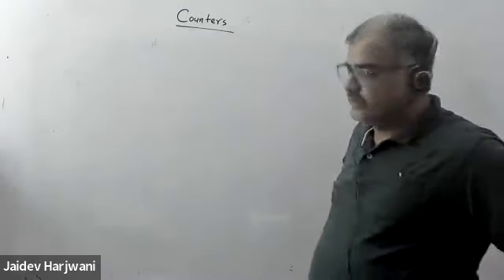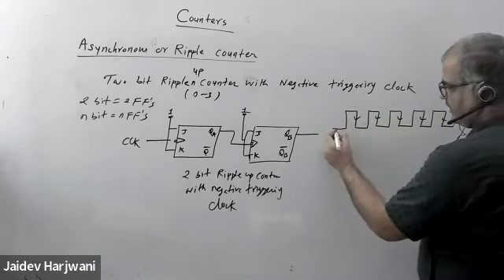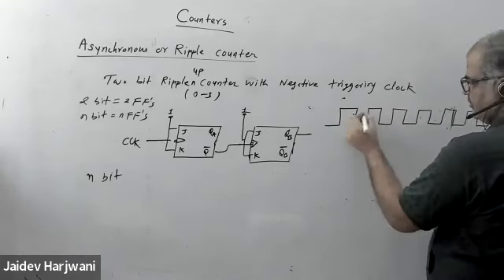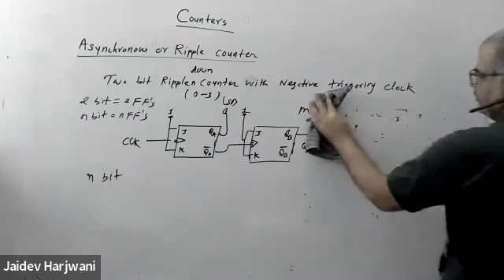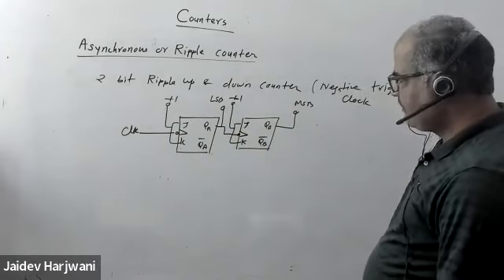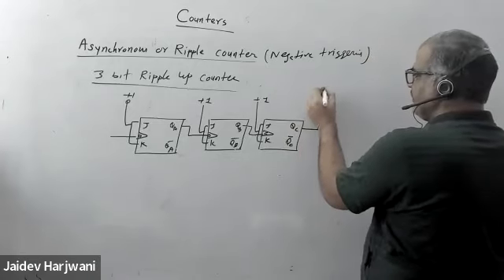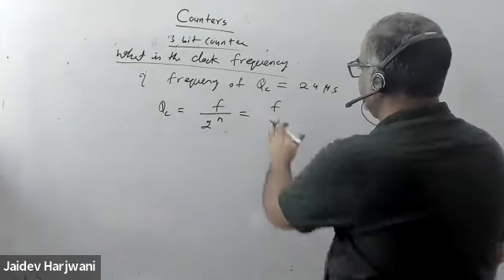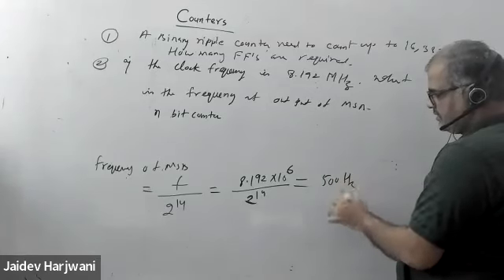Digital Electronics Lecture 19